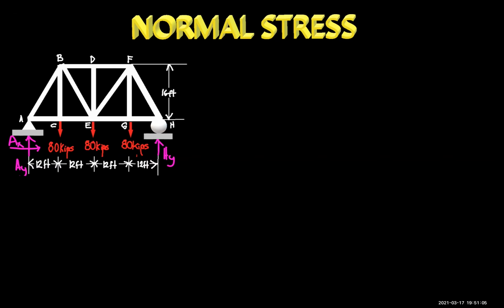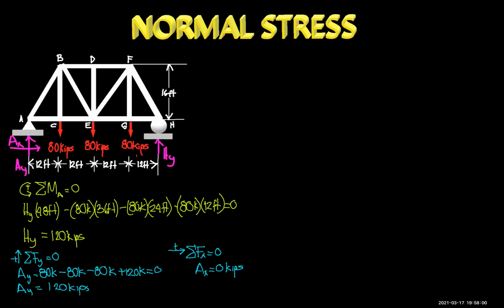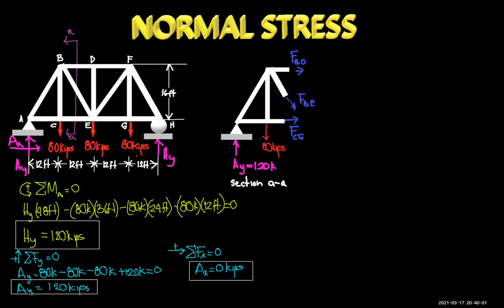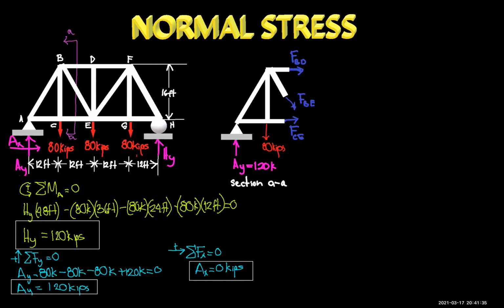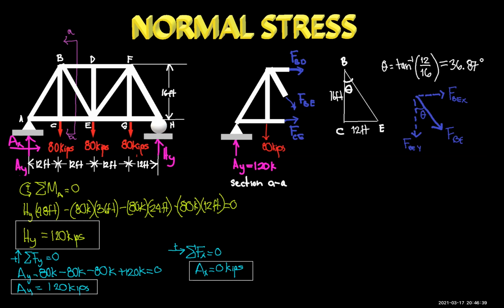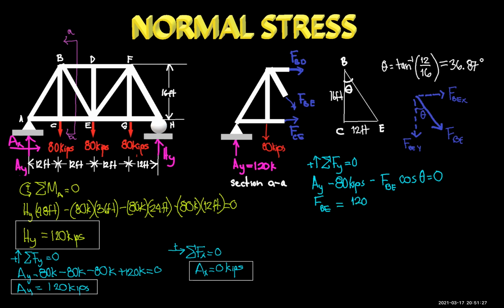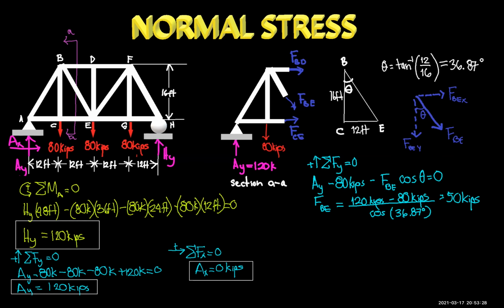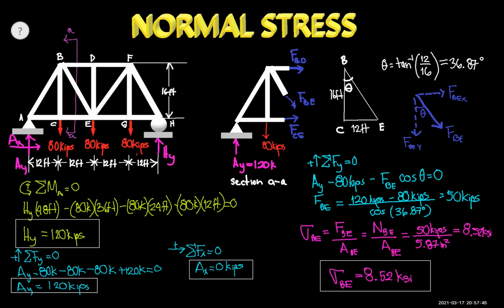Axial/Normal Stress-Example 2 [Mechanics of Materials]